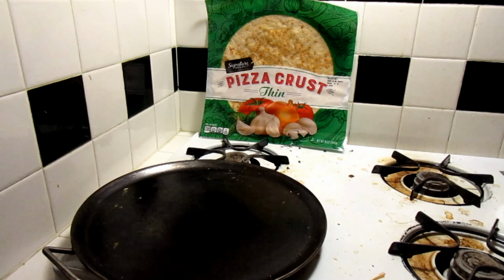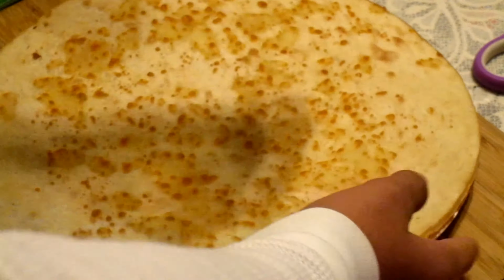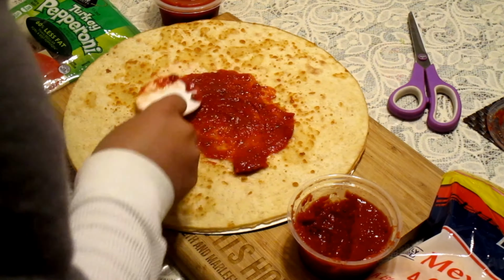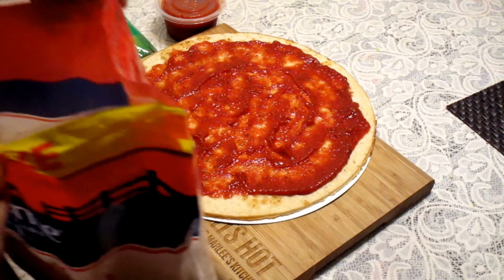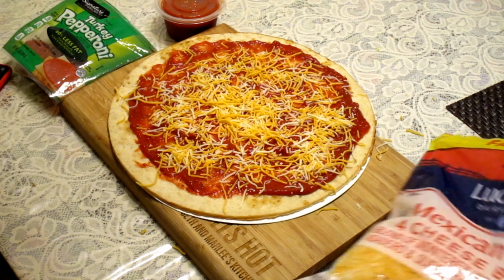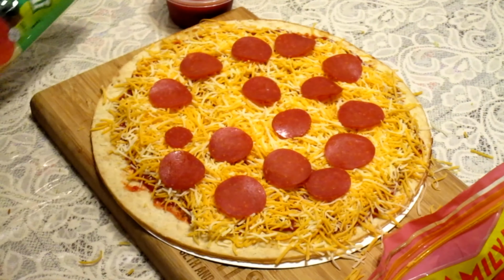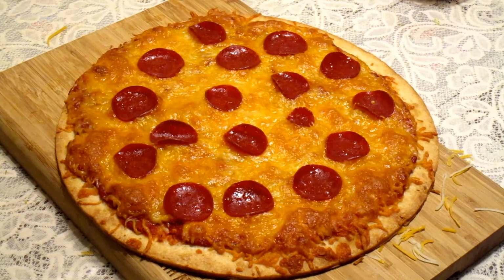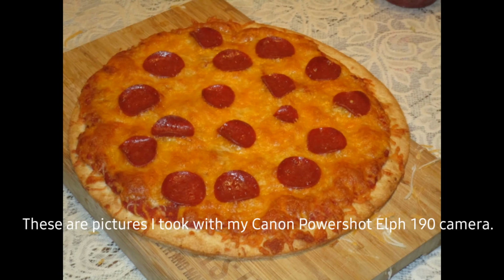Making a handmade pizza